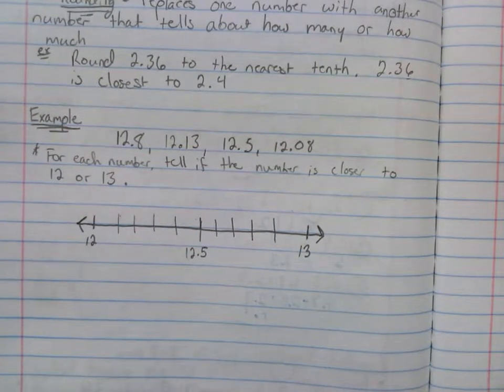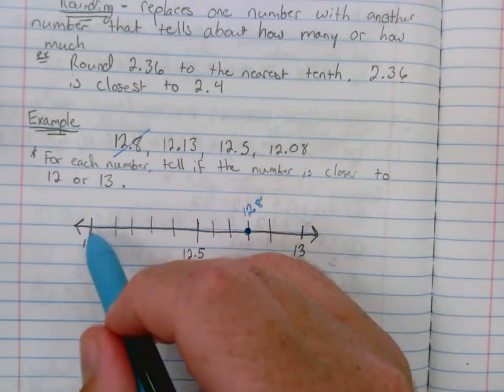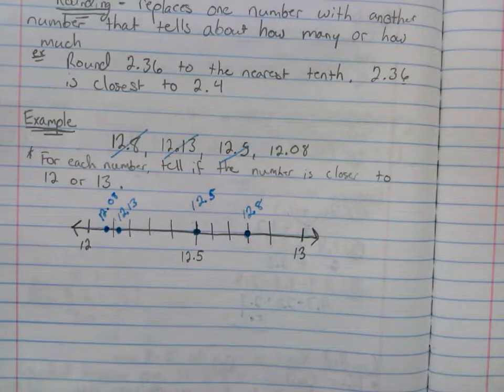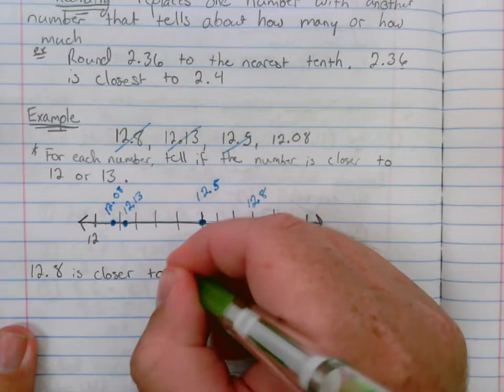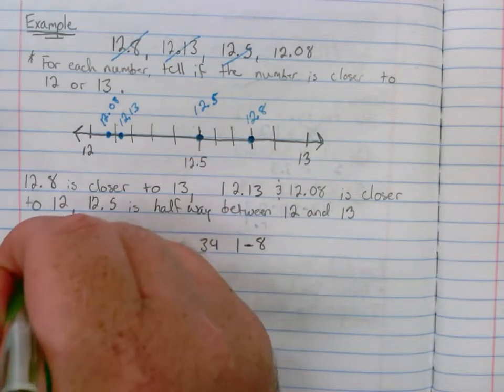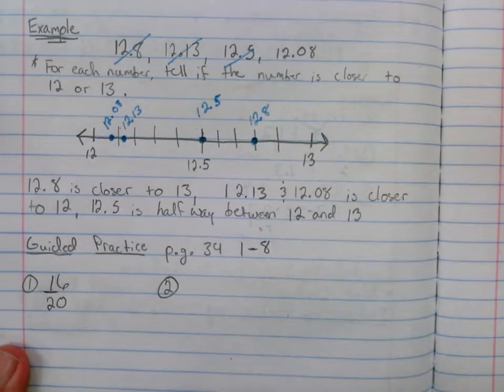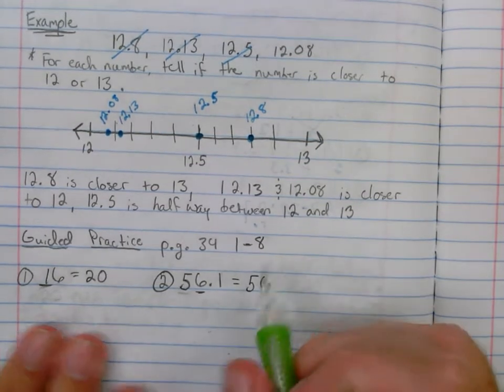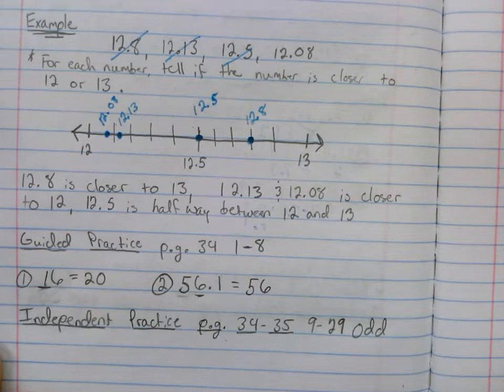Lesson 2-2 Rounding Decimals Part 2